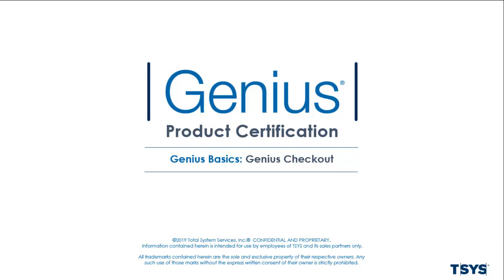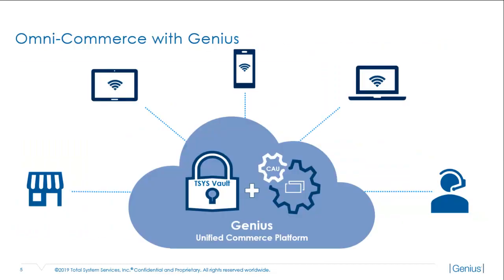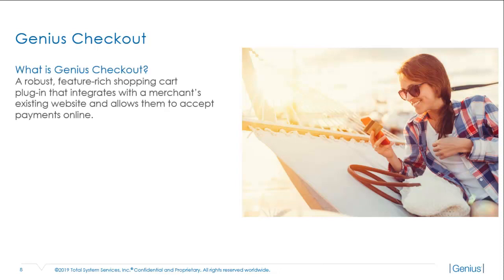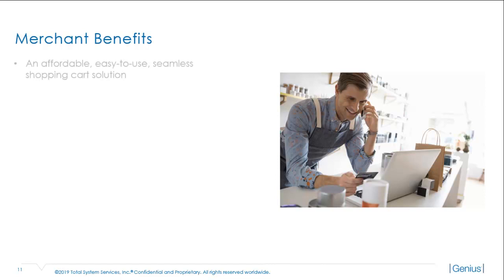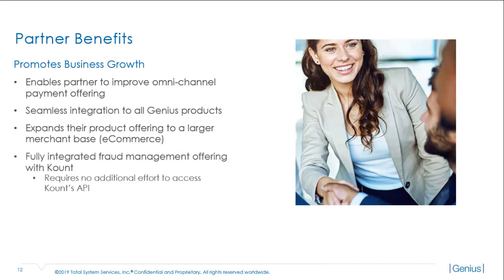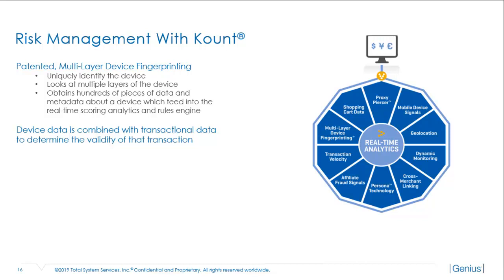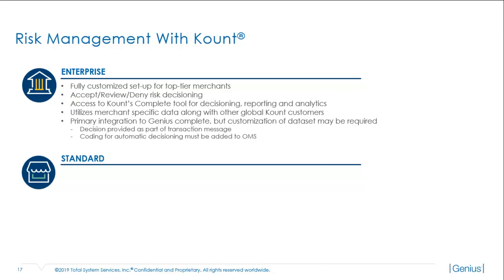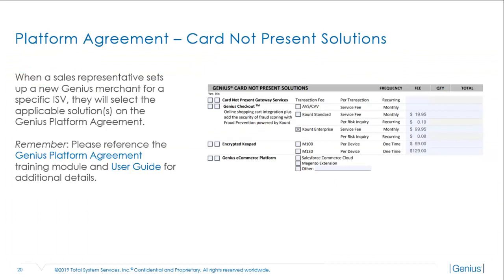Genius Checkout (C1)